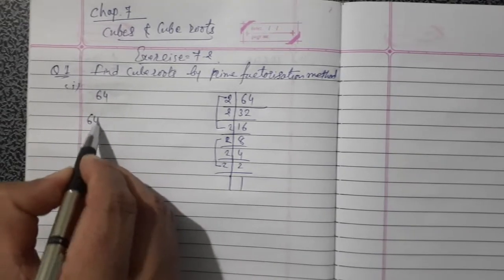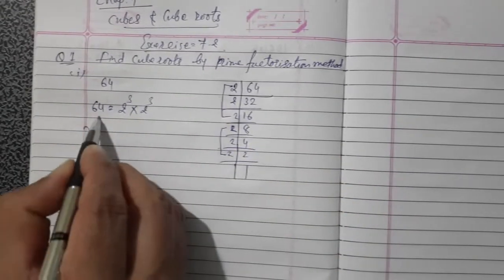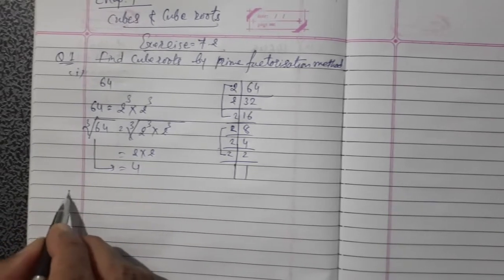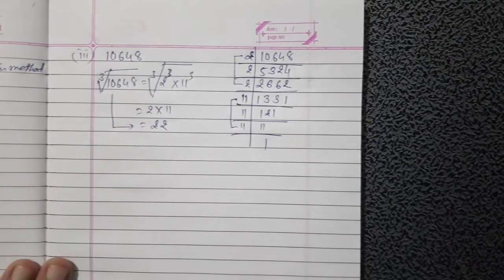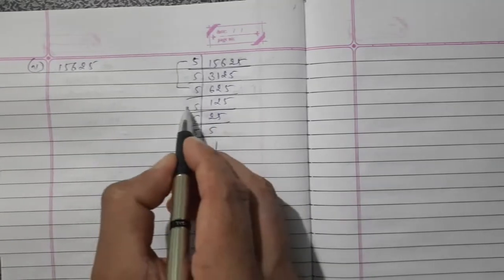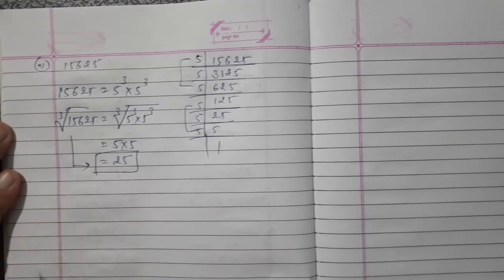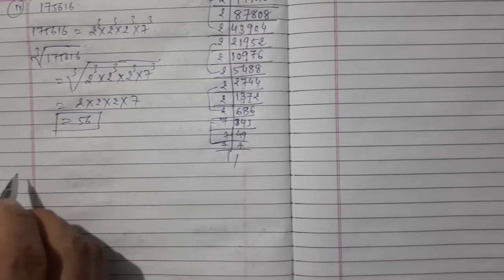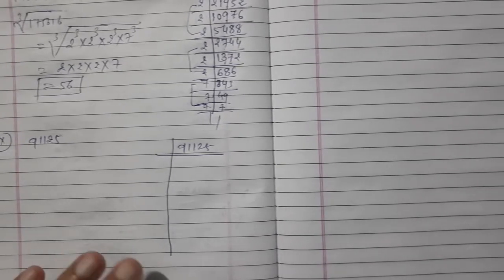Hirensir/maths/std 8/ch 7/Cube and cube root/ex 7.2/1